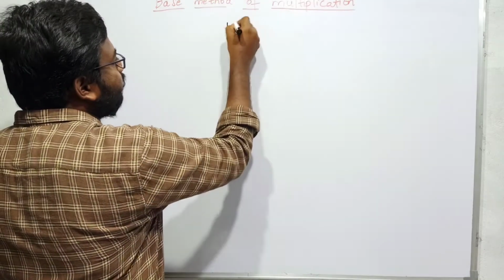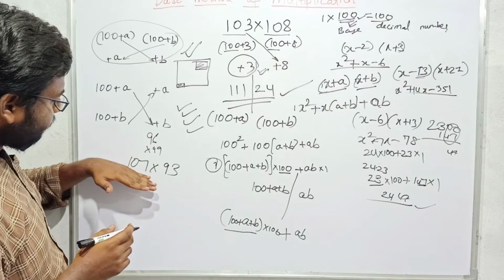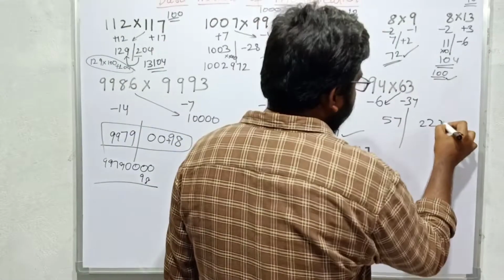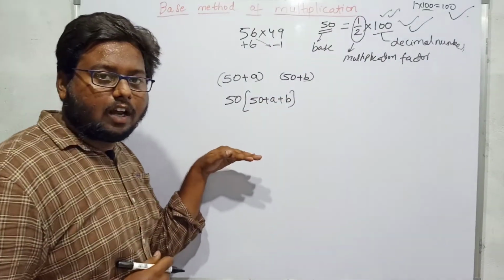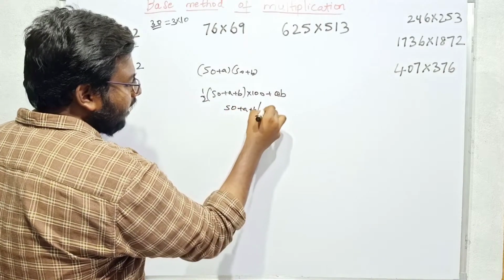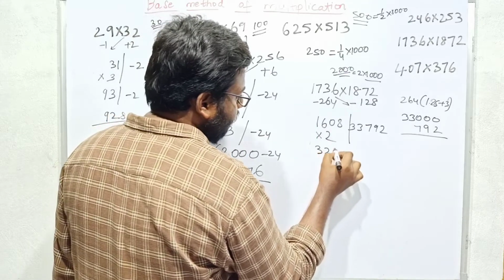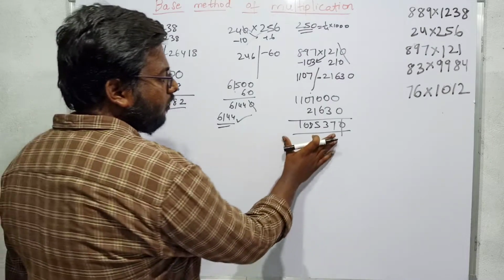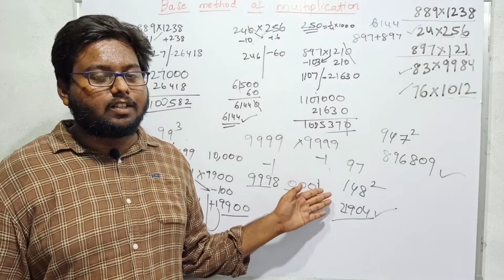CALCULATION TECHNIQUES PART 9(BASE METHOD OF MULTIPLICATION)BY SUNNY PRASAD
This video gives conceptual clarity of base method which is a Vedic maths method.applications and various scenarios are discussed.